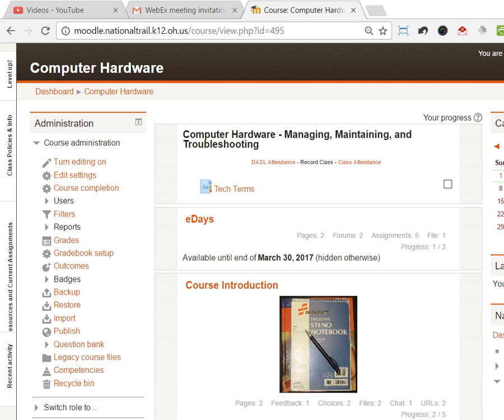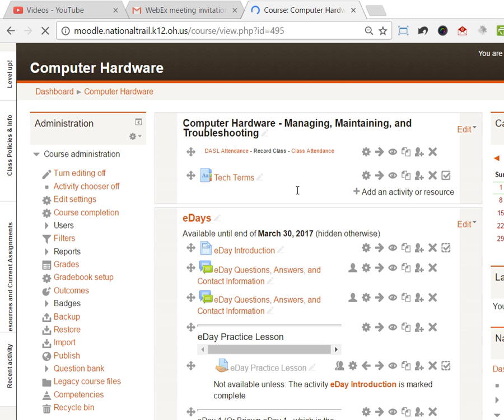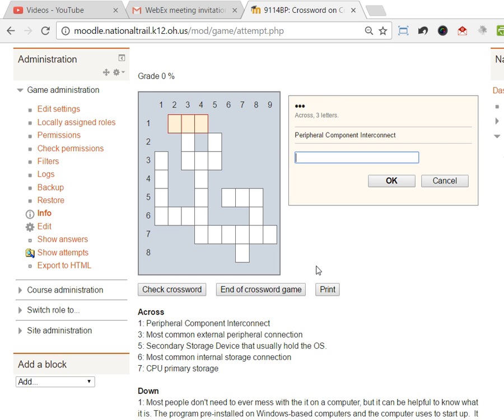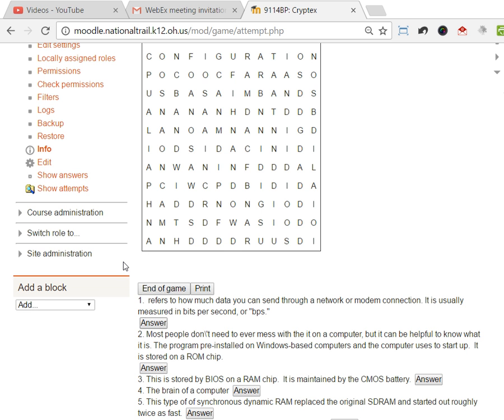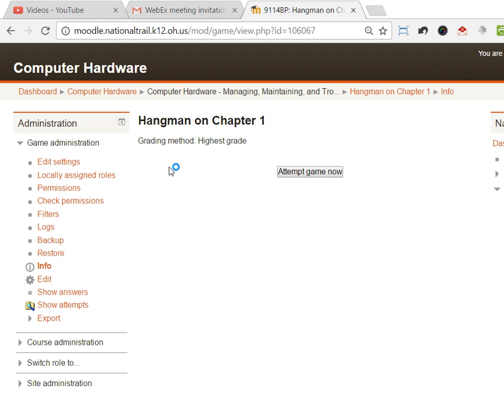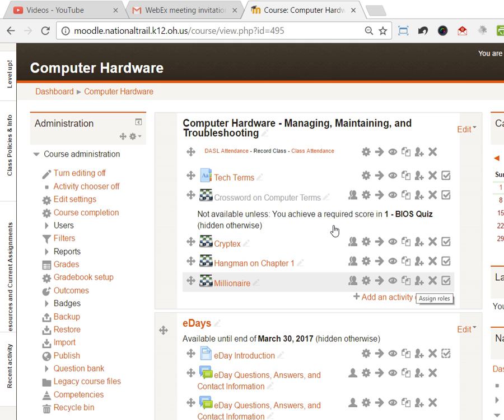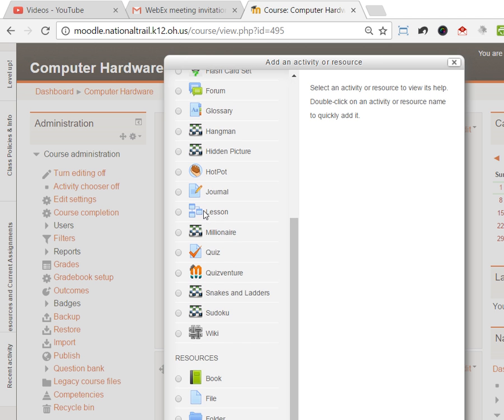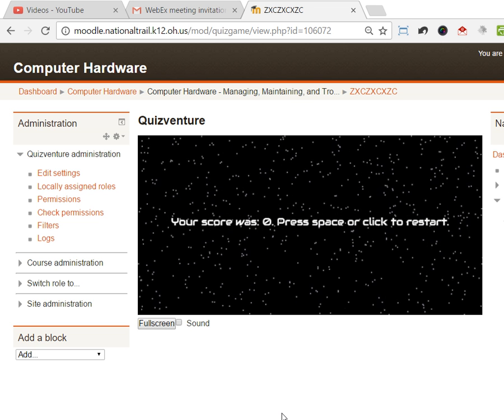Games in Moodle